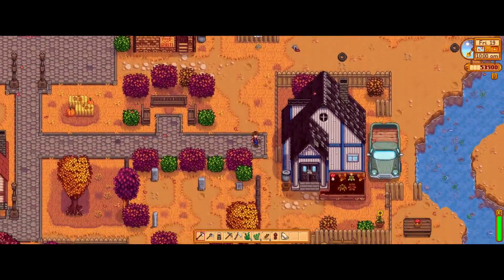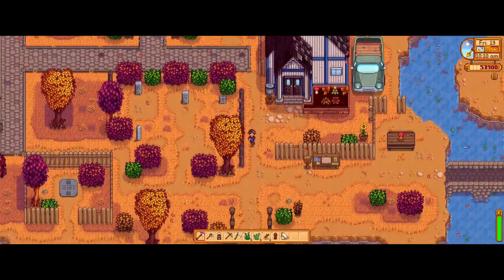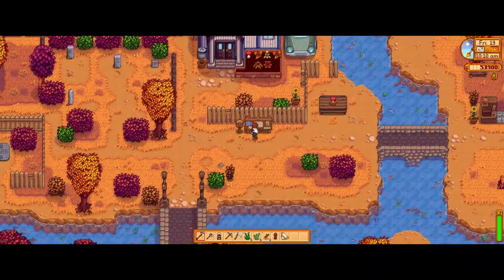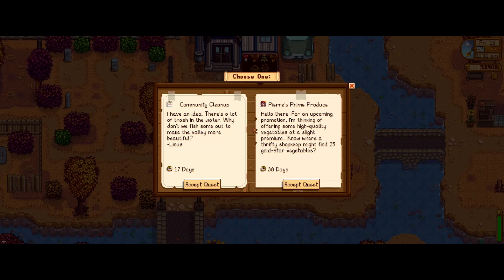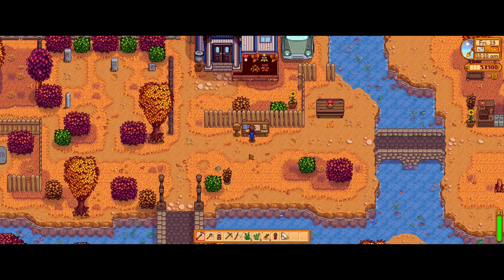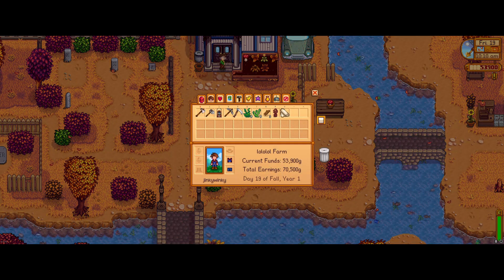How to Get Fiber Seeds in Stardew Valley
If you're wondering how to get fiber seeds in Stardew Valley, then this video is for you! Watch to learn the best ways to obtain fiber seeds in the game.